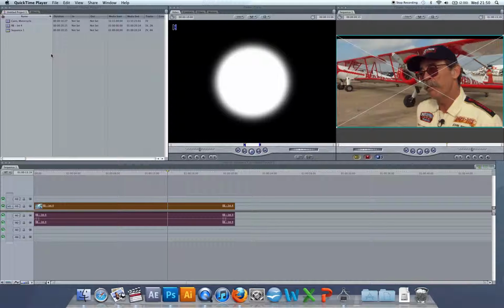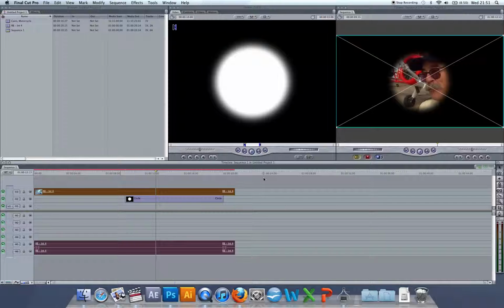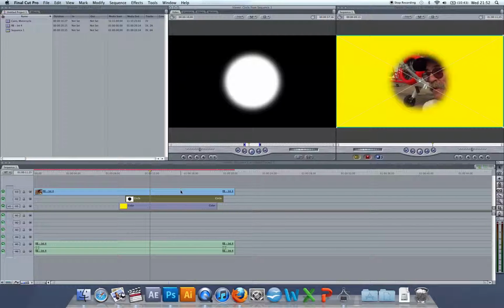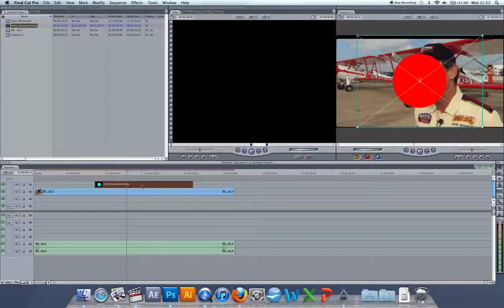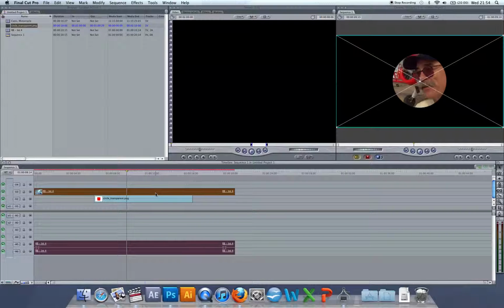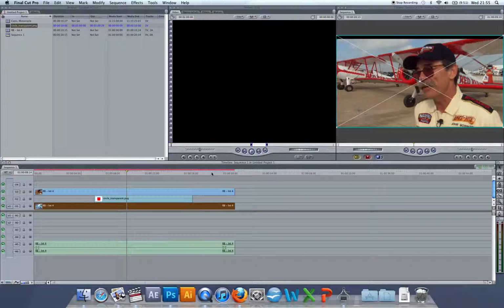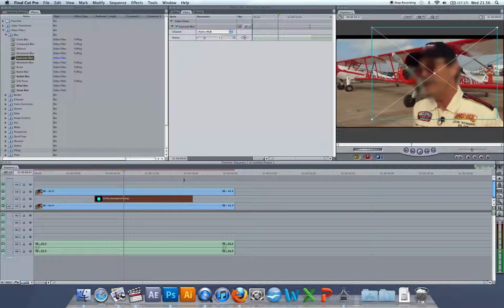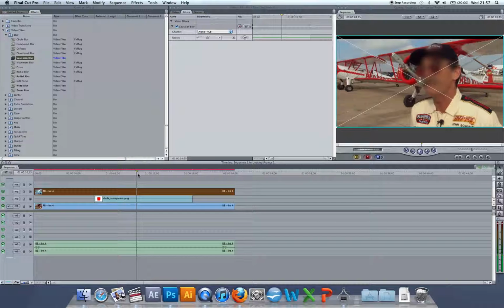obscuring features 1